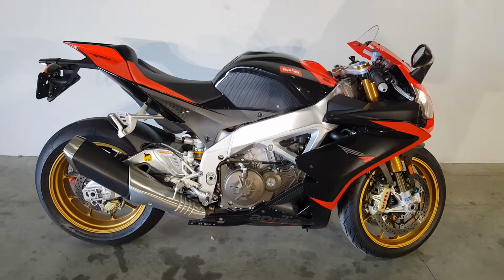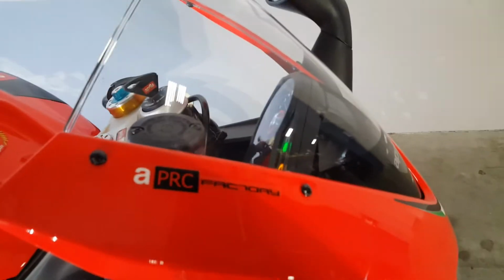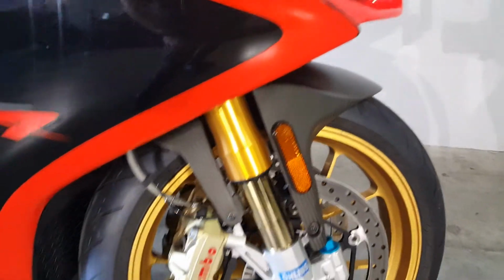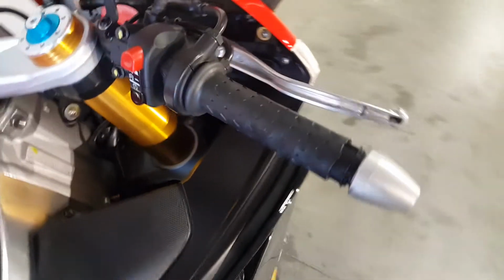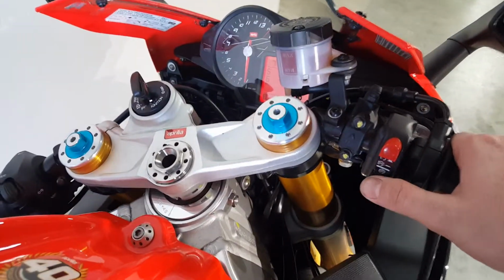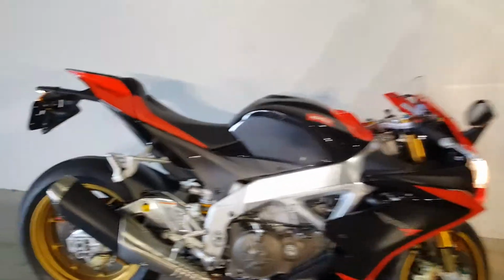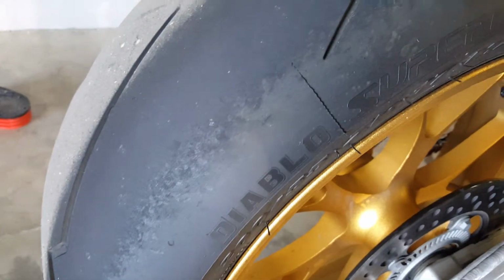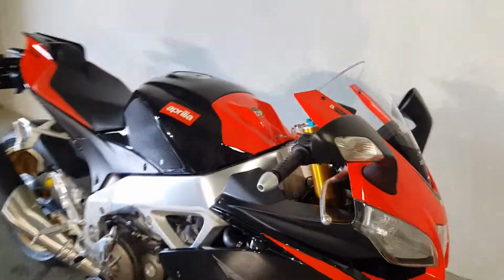2012 Aprilia RSV4 Factory APRC